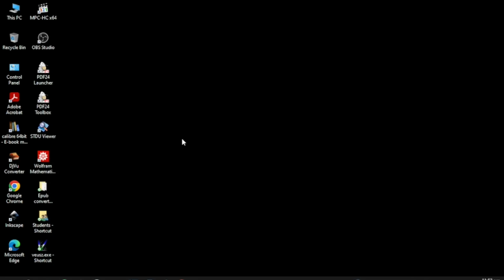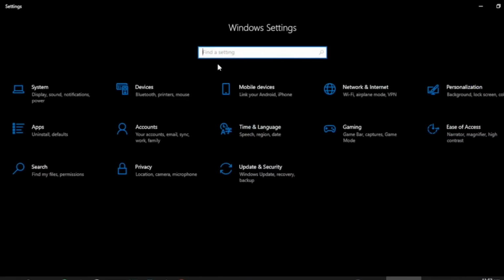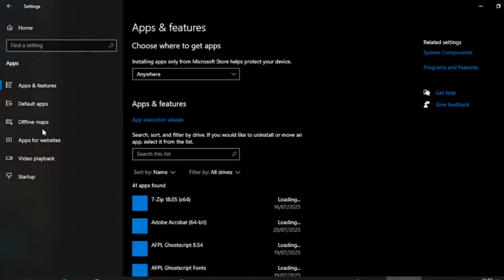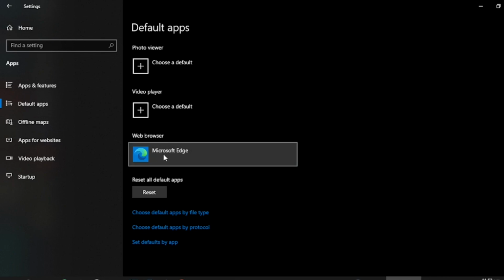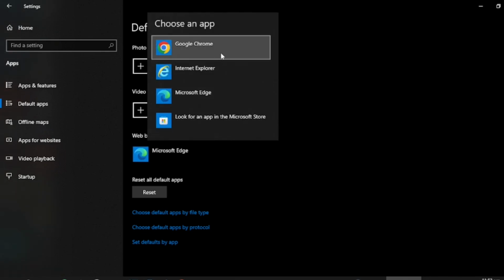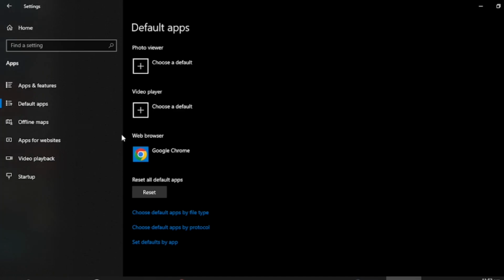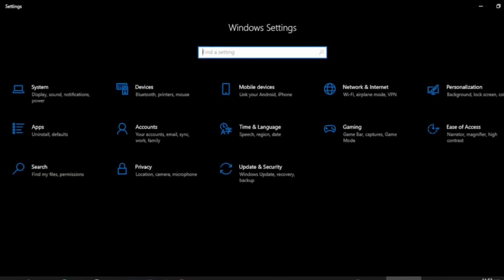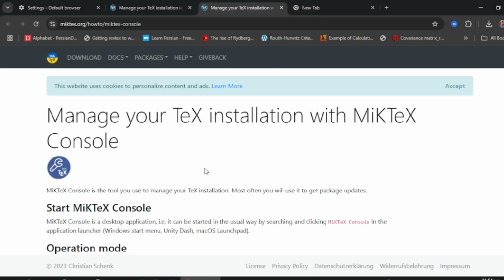How to manually change default internet browser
How to change default we browser in windows settings? How to change web browser manually? How to make Chrome your default browser? How to make Firefox your default browser? How to make Edge your default browser?